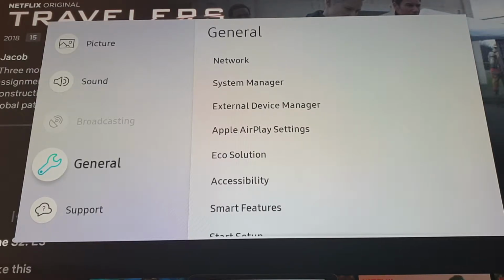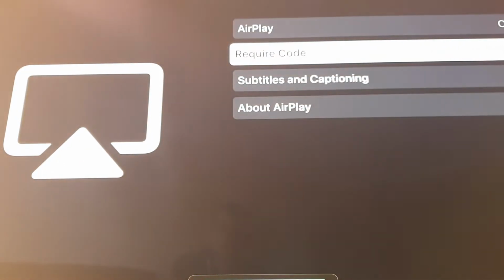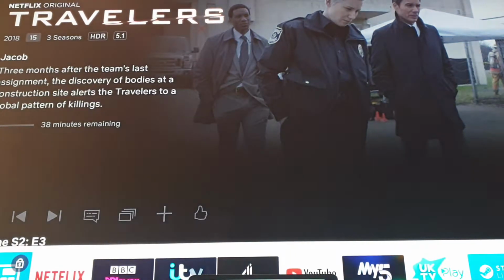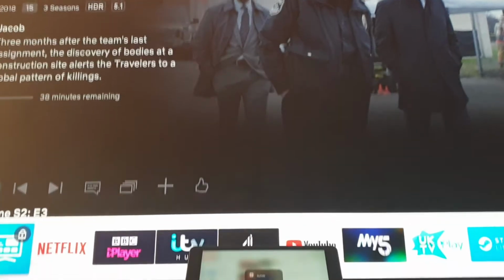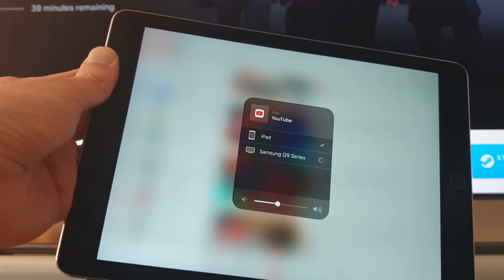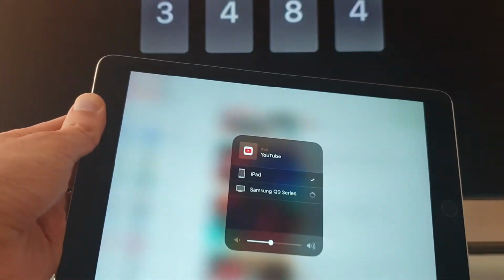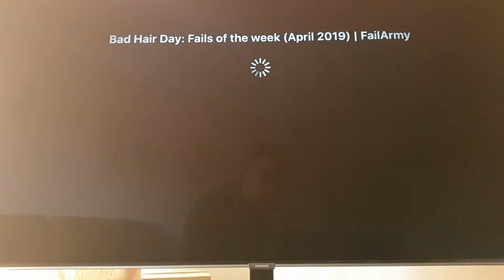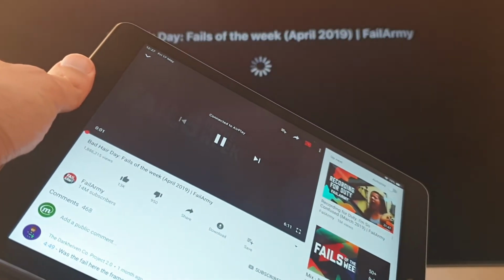Apple AirPlay from an iPad to a Samsung Q9FN/Q9F Smart TV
This is a quick video showing the AirPlay option working on an iPad to 'cast' videos from YouTube to a Samsung Q9FN (2018 flagship) TV. It works pretty well, but is dependent on the app having support for it.

When I tried PlayerXtreme it played the audio, but not the video.